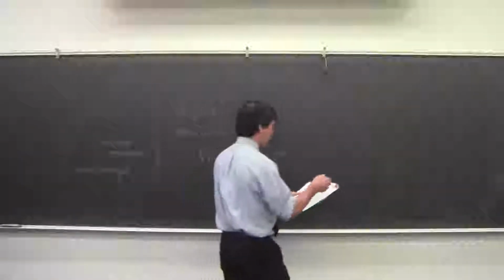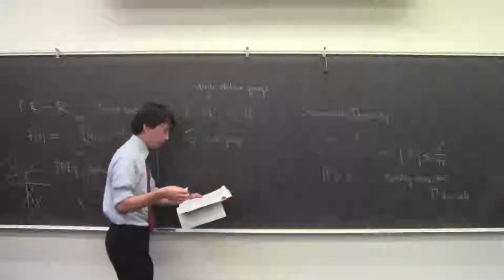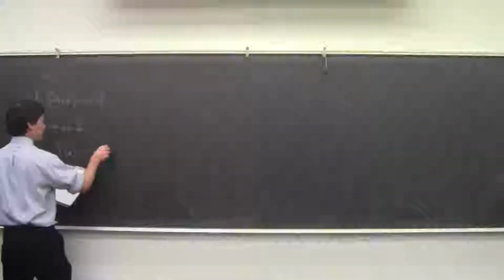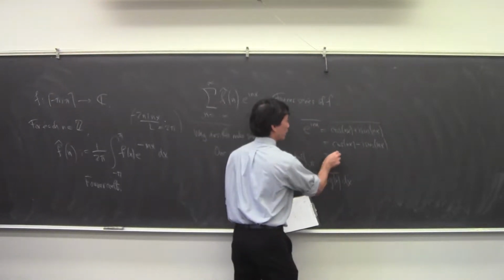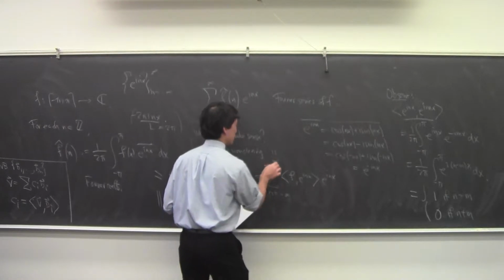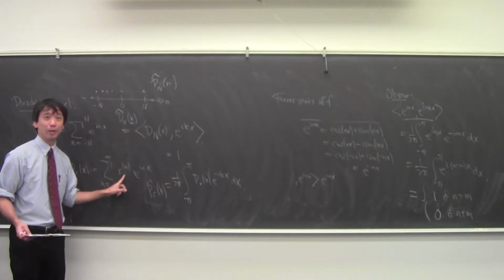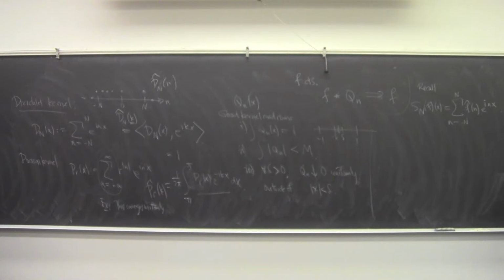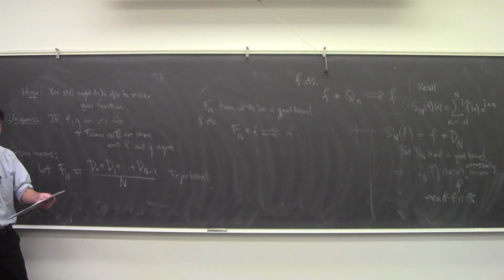Math 131 Fall 2018 121218 Advertising the Fourier Analysis course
Advertising Math 139: Fourier Analysis.  Ubiquitous.  Applications.  Fourier Series: application (isoperimetric inequality).  Fourier transform; application (Radon transform).  Fourier series on finite abelian groups; application (Dirichlet's theorem).  Brief introduction to Fourier series.  What's going on: inner product; orthonormal system.  Dirichlet kernel; Poisson kernel; Fourier coefficients of each.  (Mis)statement of uniqueness theorem; statement of uniqueness theorem: continuous functions with identical Fourier series are equal.  Connection with Stone-Weierstrass theorem: good kernels.  Dirichlet kernel is not good.  Fejer kernel is good: as one suspects, there is enough information to actually recover a continuous function from its Fourier coefficients (just not the way you'd hope).